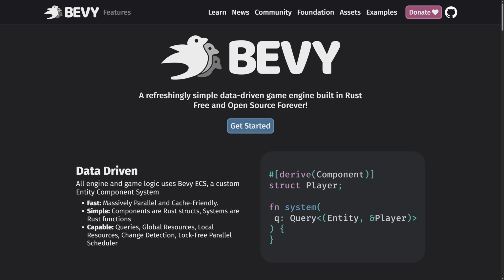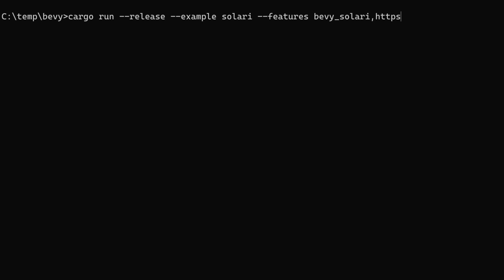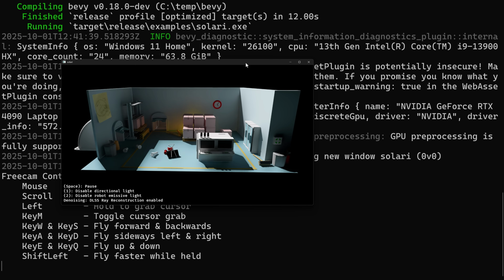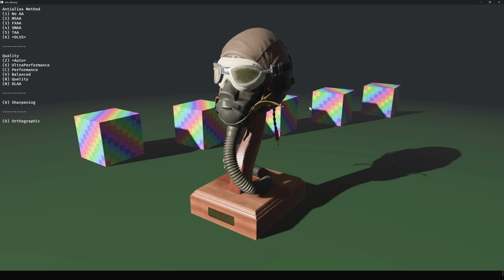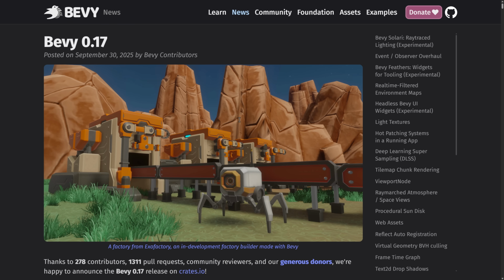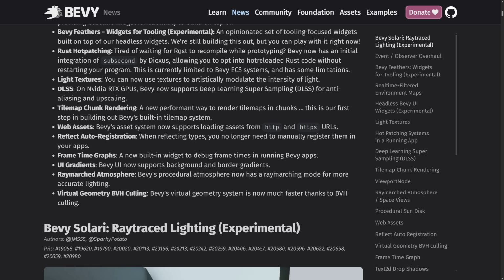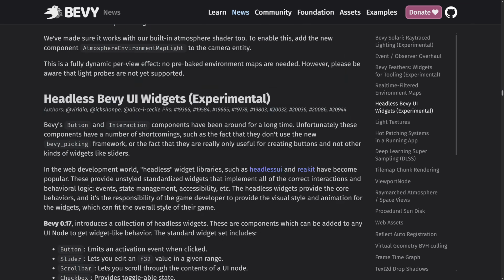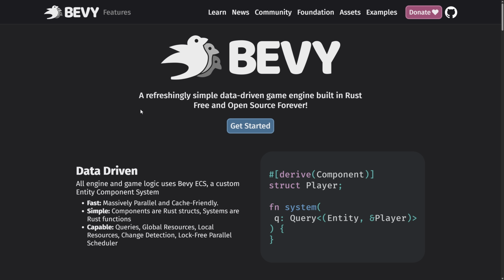Bevy 0.17 -- Rust Powered Game Engine -- Now with Raytracing!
Today we are looking at Bevy, the most popular open-source cross platform Rust language powered game engine/framework.  Bevy just released Bevy 0.17 and in this video we look at new features in the Bevy framework, including the new raytracing support, DLLS, the new Feathers UI system and other changes.  They are inching closer and closer to the vital editor release with every update.

Both of the above links help support GFS if used, and thanks so much if you do!